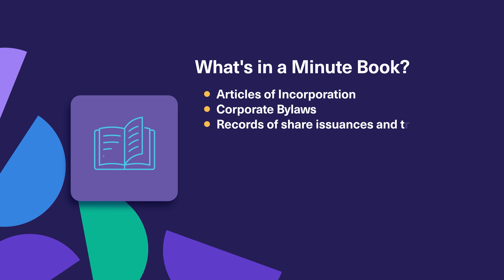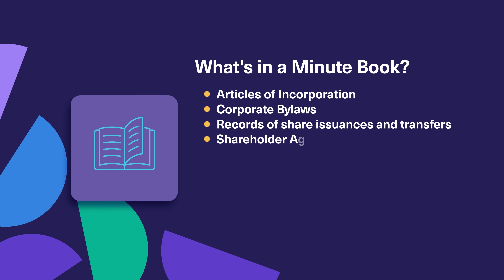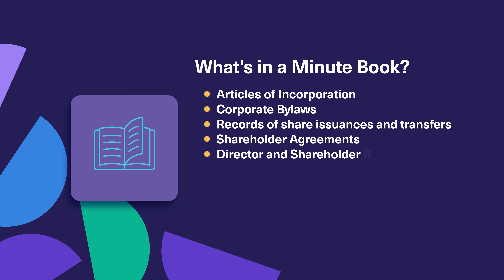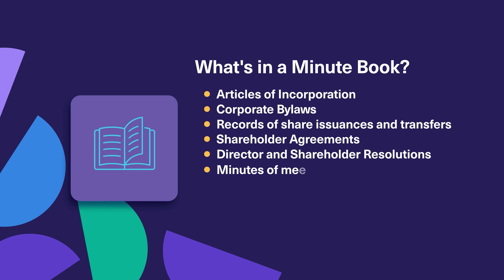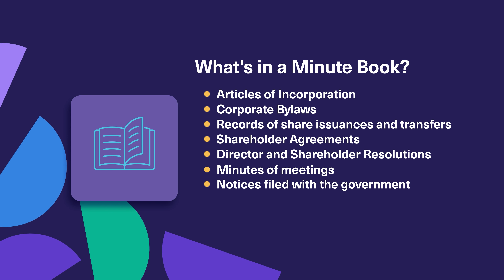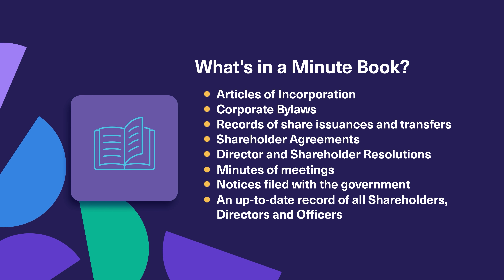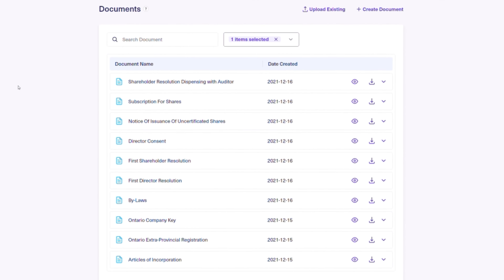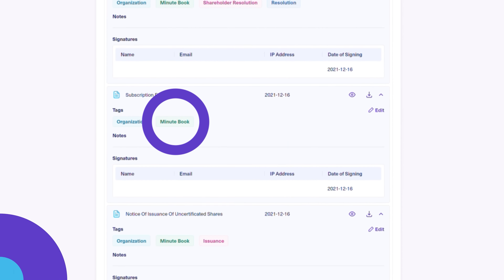What Is a Minute Book? Explained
The term “minute book” is often used in conjunction with incorporating your business. But, what is a minute book?

Watch this video now to learn what a minute book is, the documents it contains, and why it’s important to keep it up-to-date!

Keep your minute book up-to-date and your corporation compliant by using Ownr. Click on the link below to find out how:

For entrepreneurship tips and expert advice, delivered straight to your inbox, sign up for our newsletter: